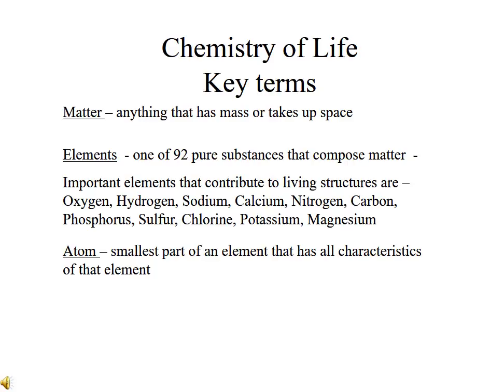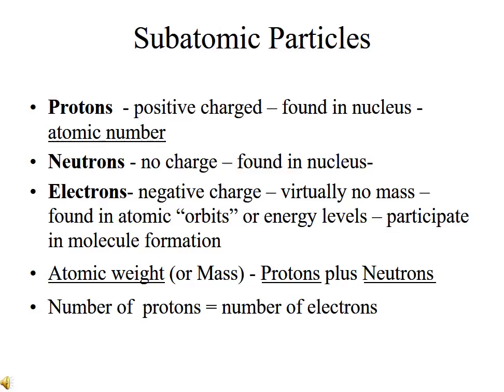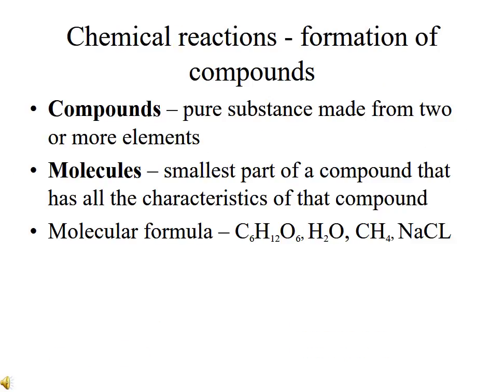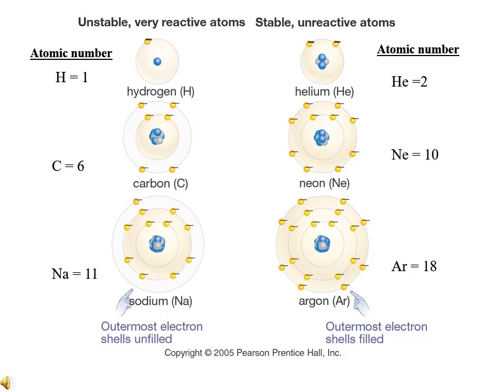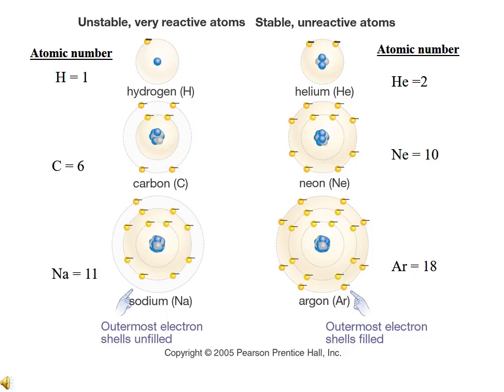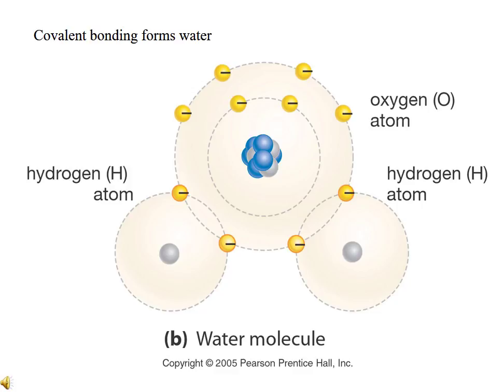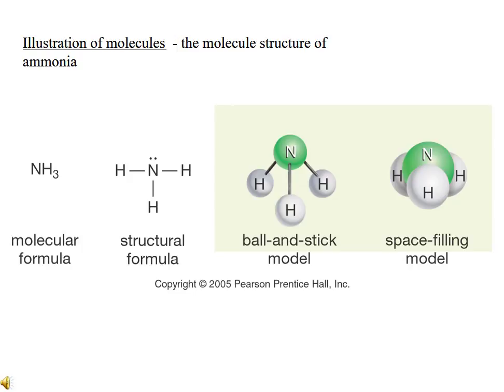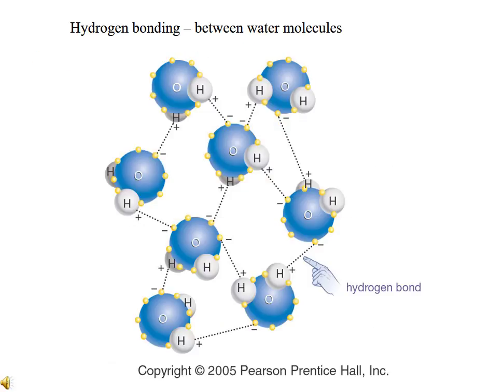Chemistry atoms to molecules